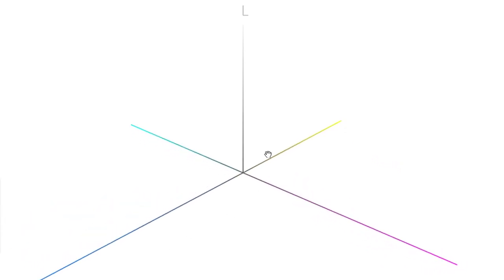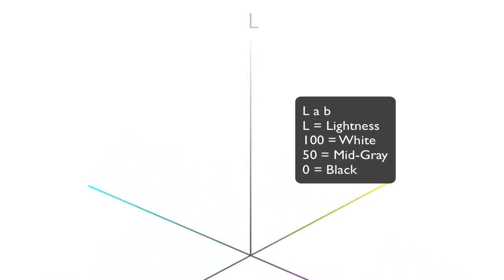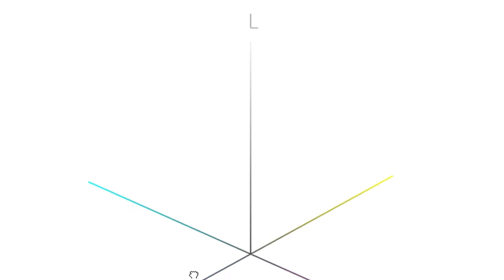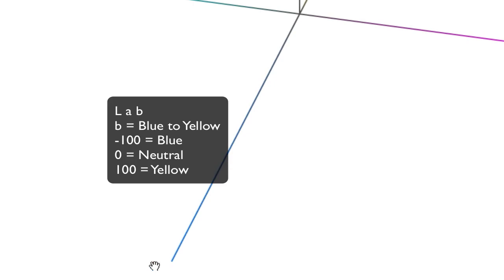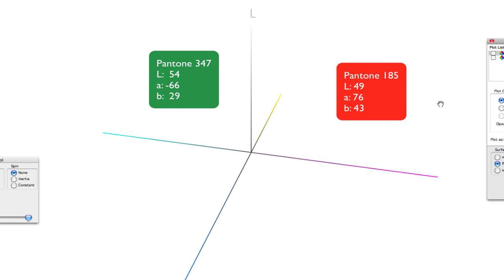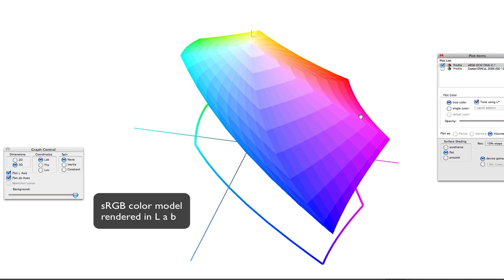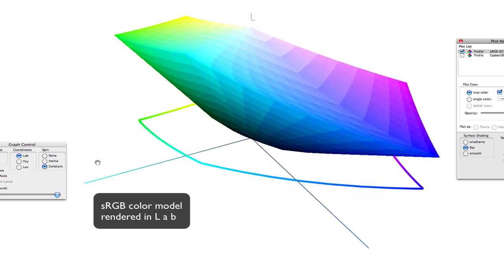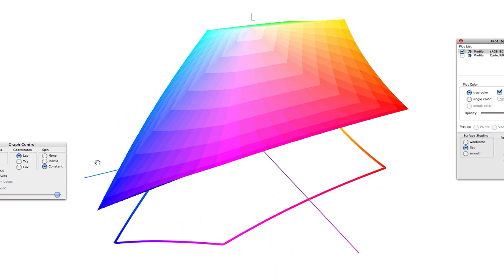What is LAB Color Space? [HD]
MORE What is the LAB color space and why you need to know more about it to help you produce better color in print.

Knowing the LAB color space is essential to understanding color management. LAB color is the common denominator is communicating between RGB and CMYK color space. LAB is device-independent, meaning it is the only way to communicate a color's known value across multiple devices and industries.
What are the three axis and what do they mean?